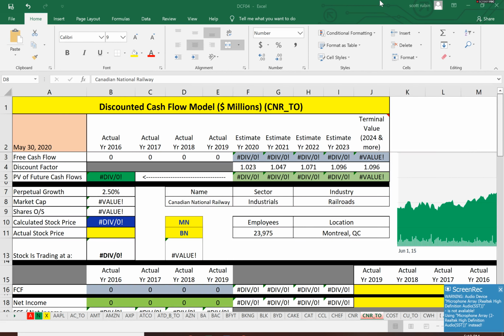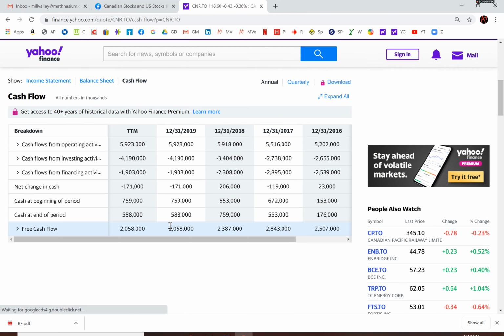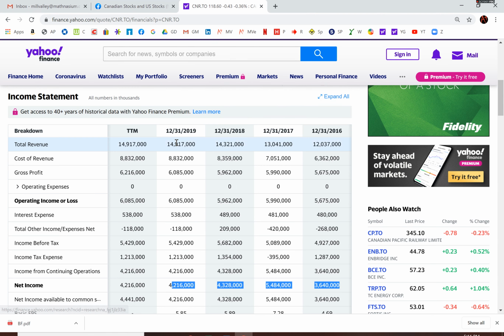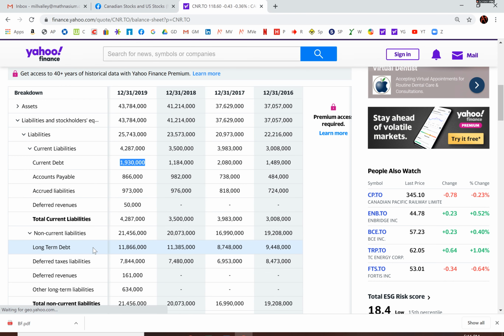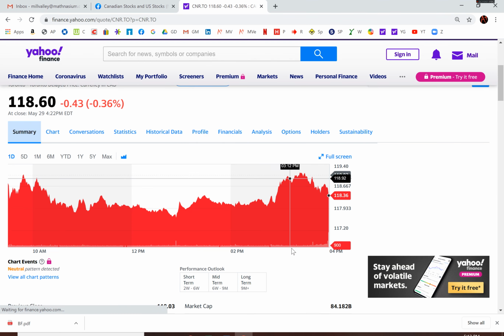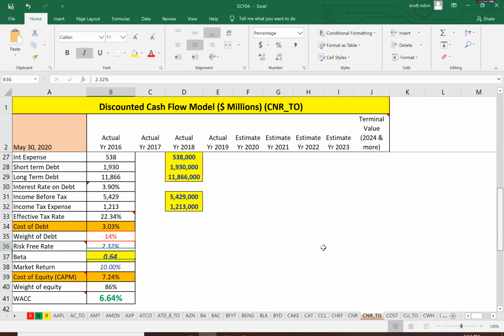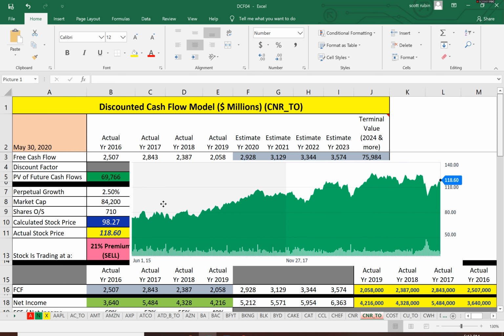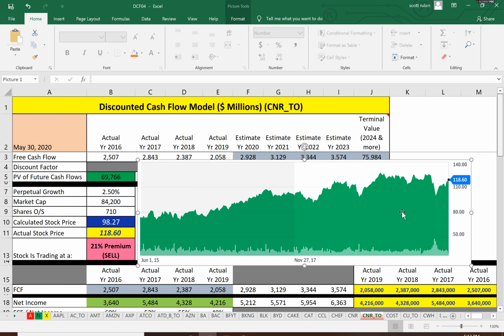Canadian Railway's stock just ran off the tracks! $CNR.TO